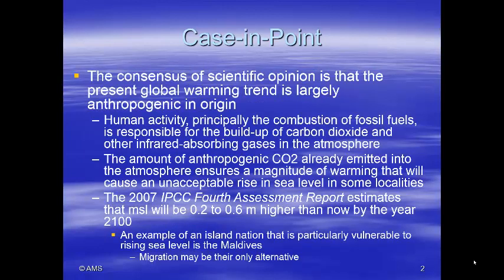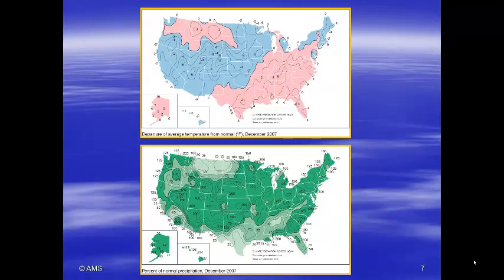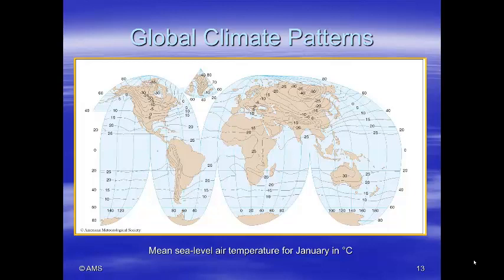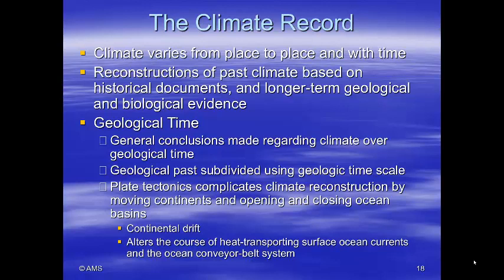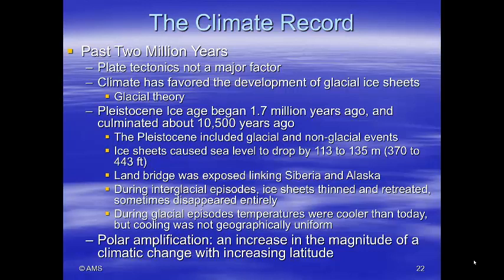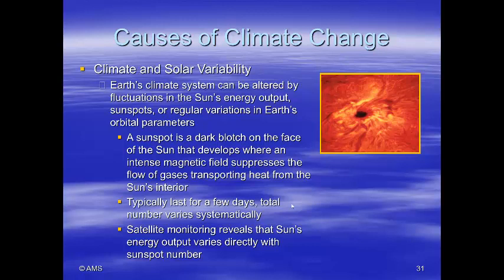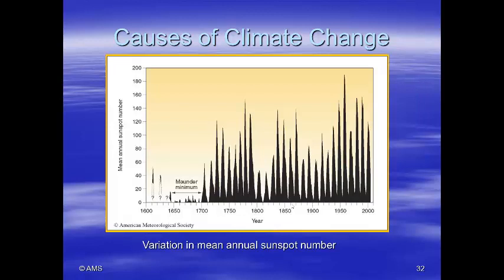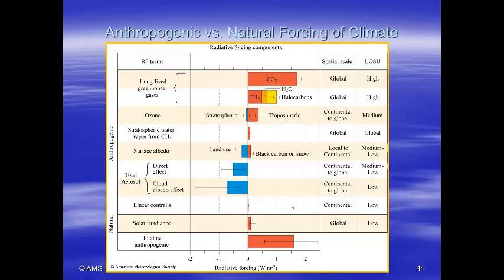troutj2 Chapter 15